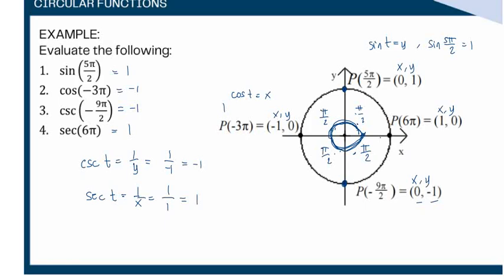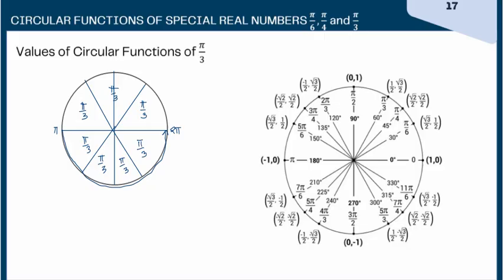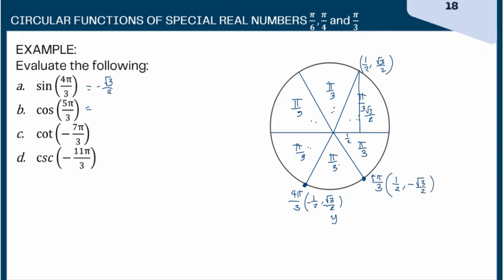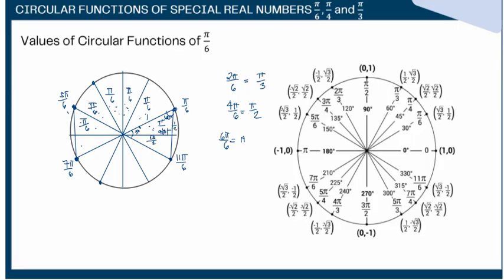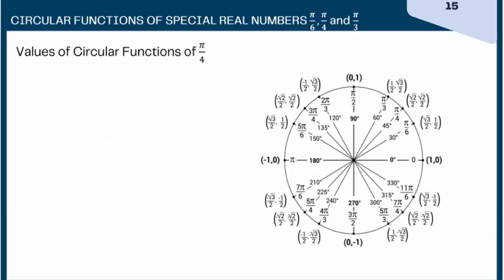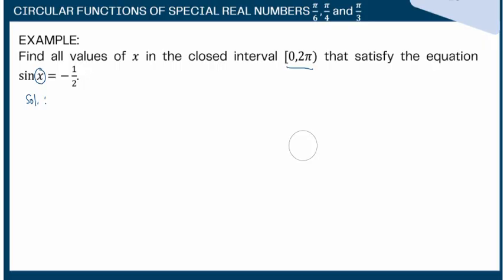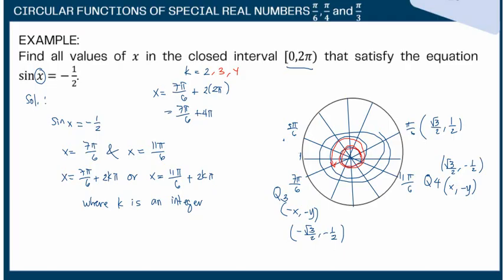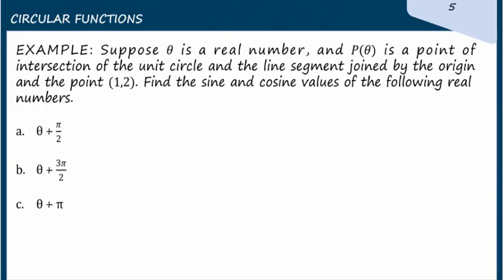Reference Triangles and Circular Functions Part 2 (Trigonometry)